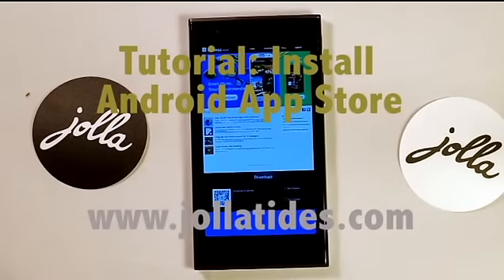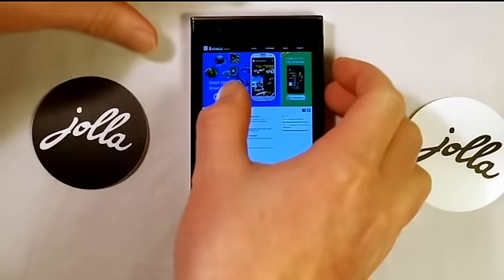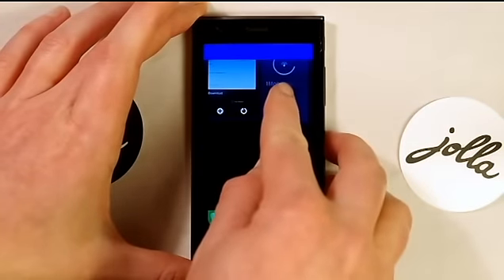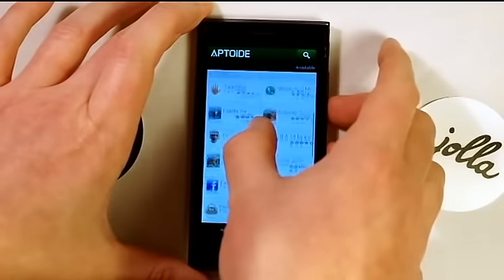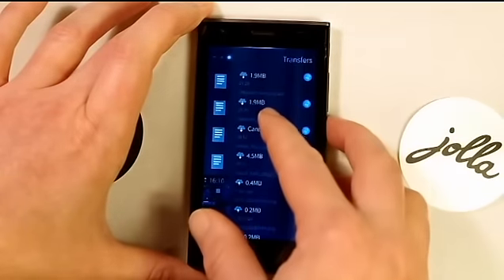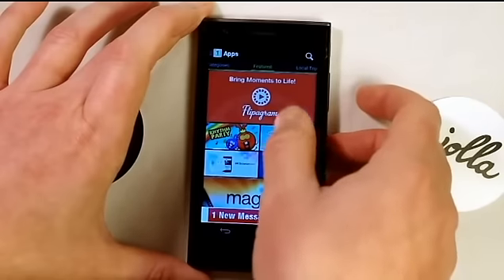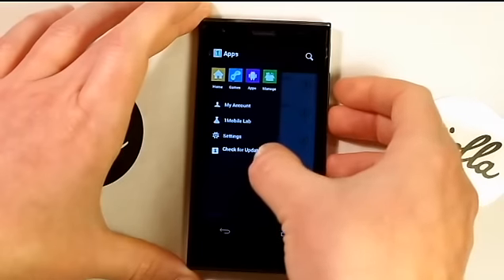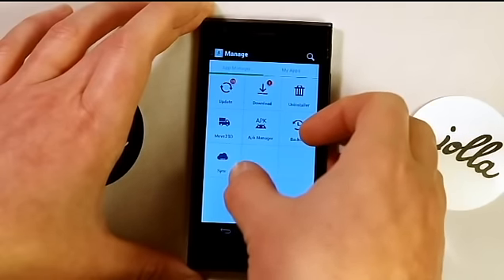Tutorial: How To Install An Android App Store On Your Jolla Phone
In this tutorial we show you how to install an android app store (1Mobile) to enable you to be able to download your android apps of choice.

Links for some popular android app stores which you can download via the Jolla phone's native web browser: